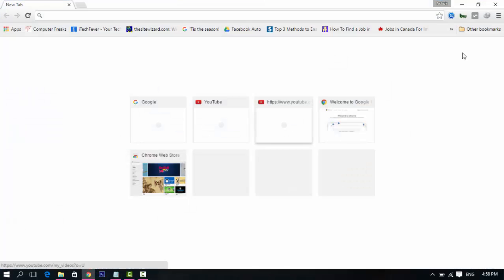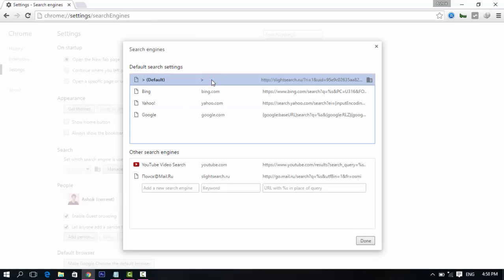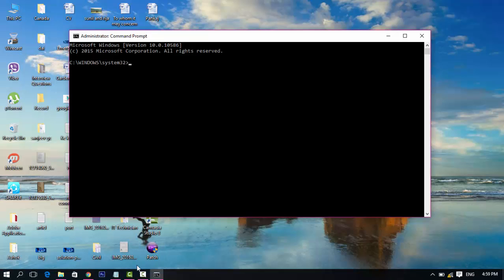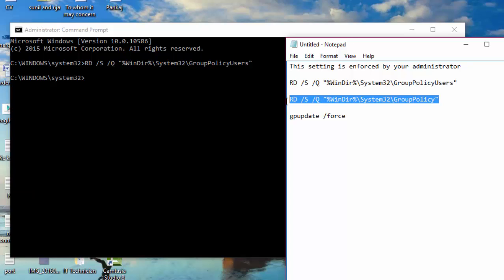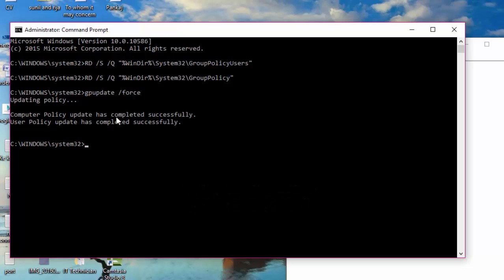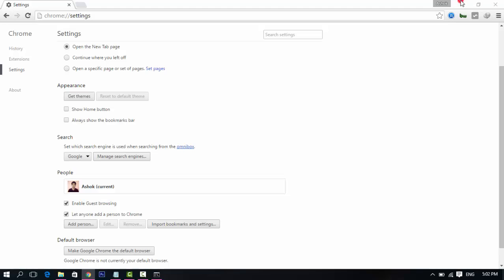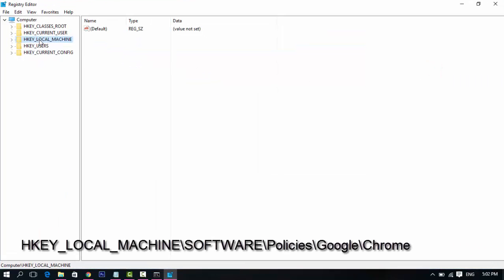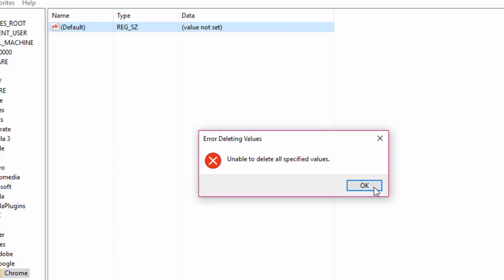SOLVED: This Setting is Enforced by Your Administrator (100% Fixed Without any Software)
How to Fix "This setting is enforced by your administrator" issue in your google chrome.

Type this code one by one and press Enter after each line

gpupdate /force